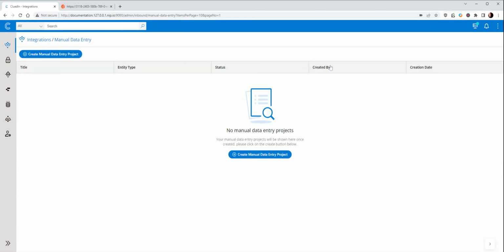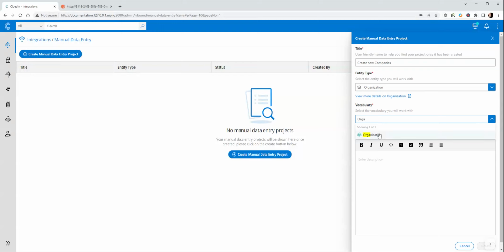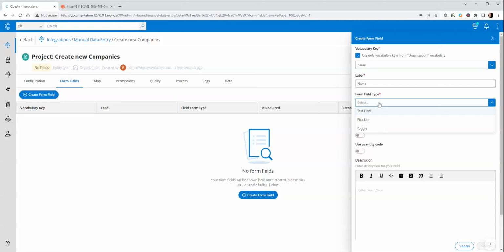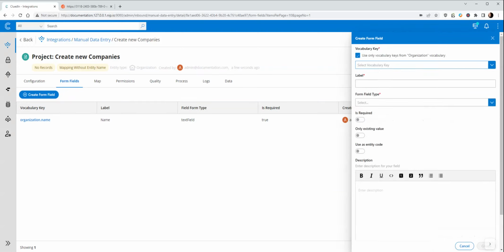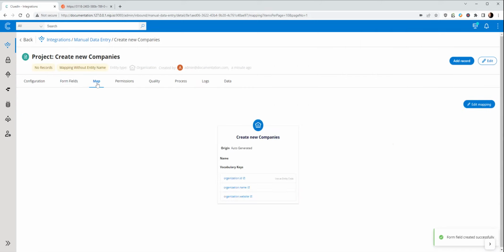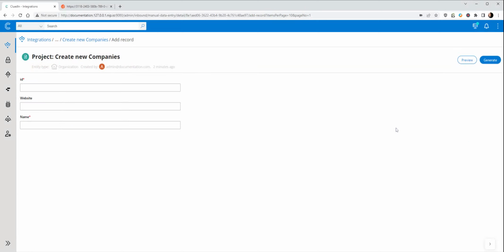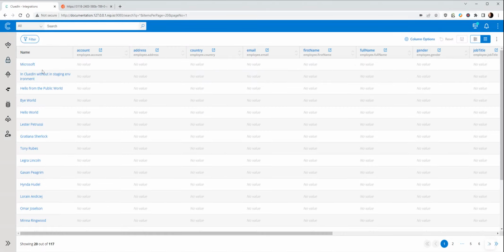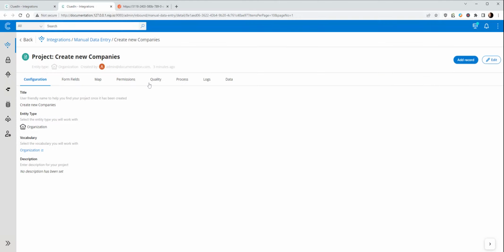Manually adding new records in CluedIn (MDM Demo)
Manually adding new records in CluedIn